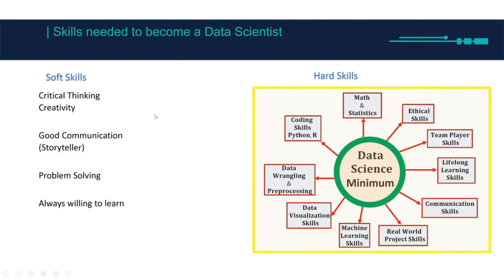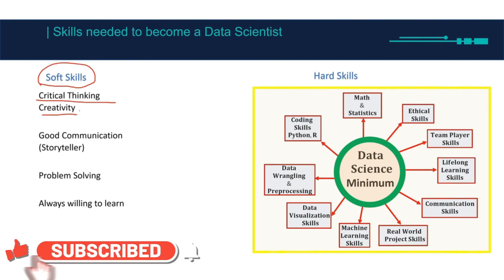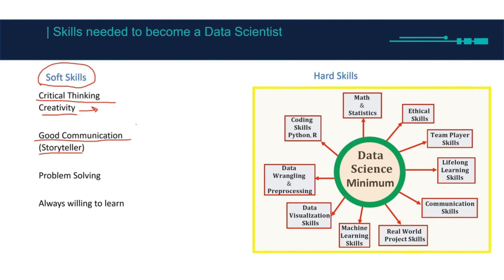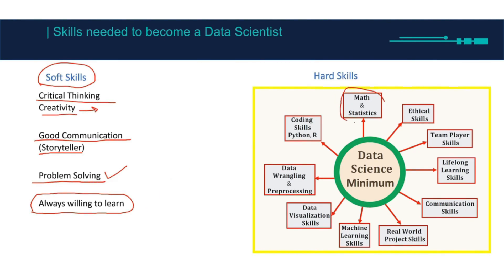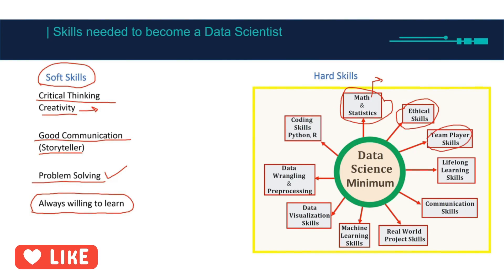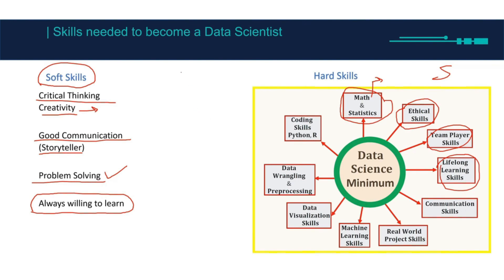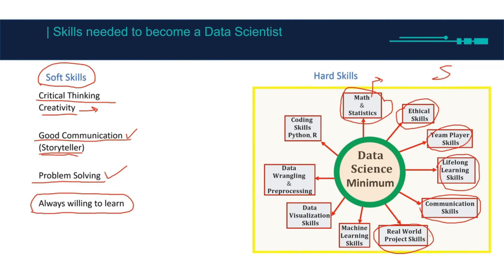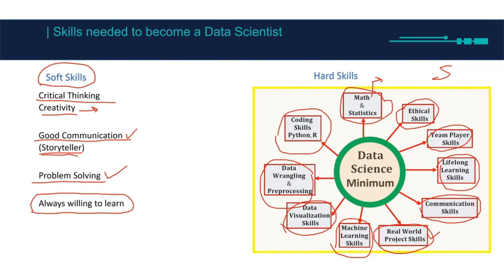👨‍🏫Lesson 17: Skills Needed to become a Data Scientist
Hello!
This course is a part of my Data Science Crash Course which you can find it at the following link:

Themisblog
🤙(Arabic) Telegram: